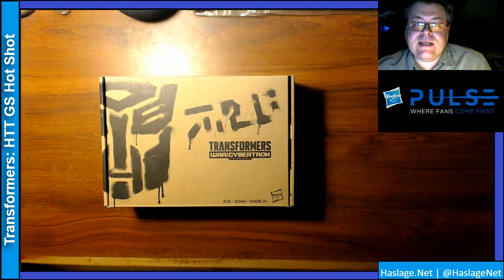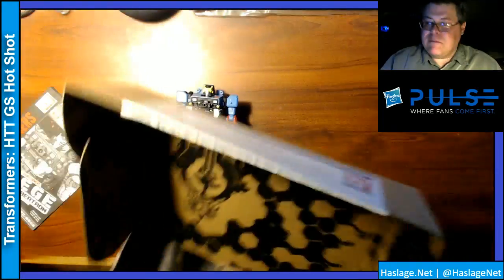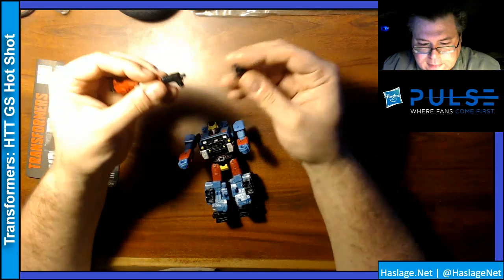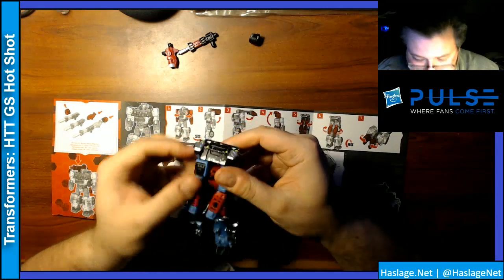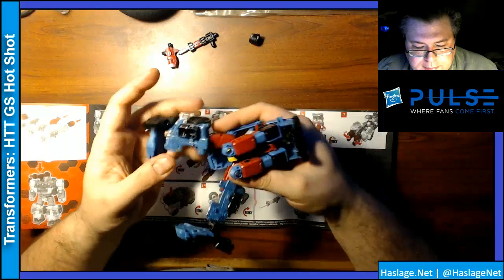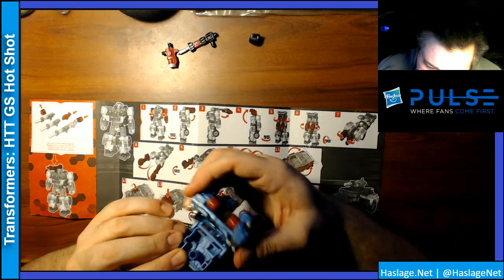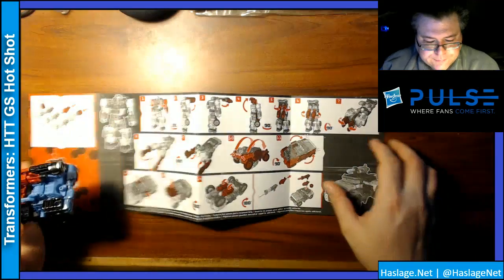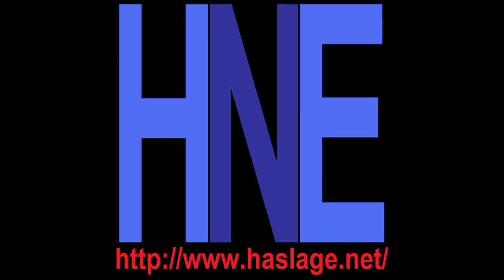Transformers: How To Transform GS Hot Shot | HaslageNet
Today, we will be transforming Hot Shot from the Transformers Generations Selects toyline. Hot Shot is a repaint of War For Cybertron: Siege Hound. However, the color palette is best remembered for Hot Shot from the Unicron Trilogy and is currently being depicted by Hot Shot as a young recruit in the Rescue Bots Academy series. To get your own Hot Shot, check out Hasbro Pulse at HasbroPulse.com.